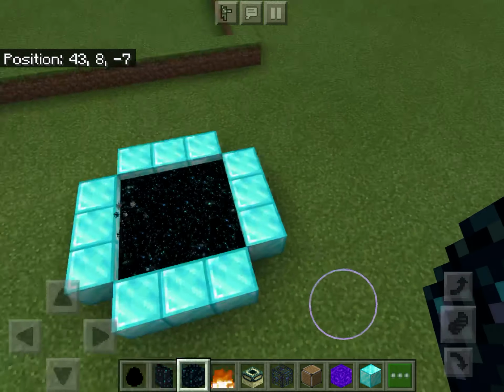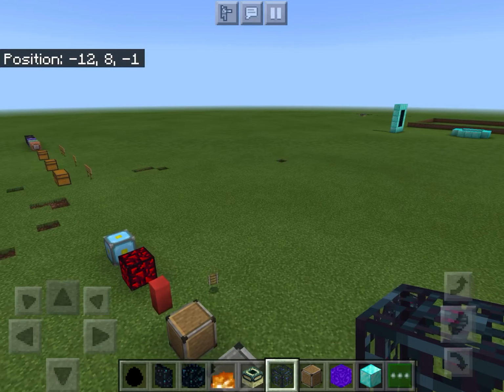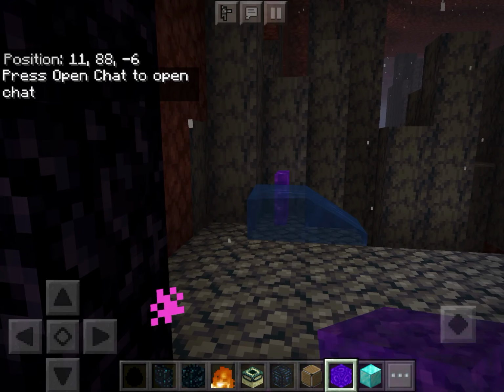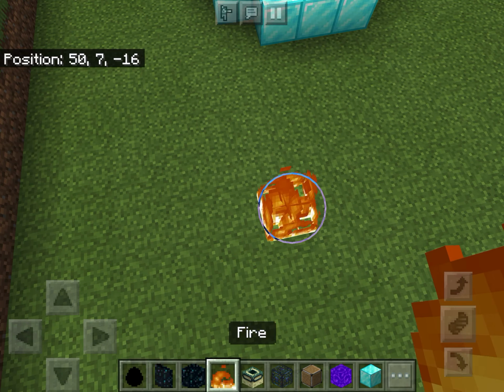Mcpe Cool End Portals! (Map)